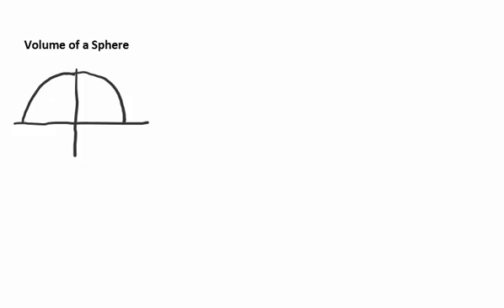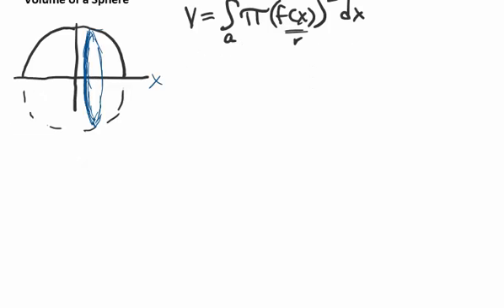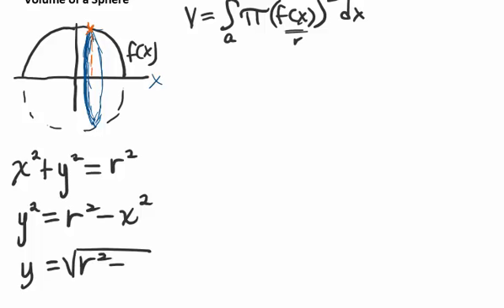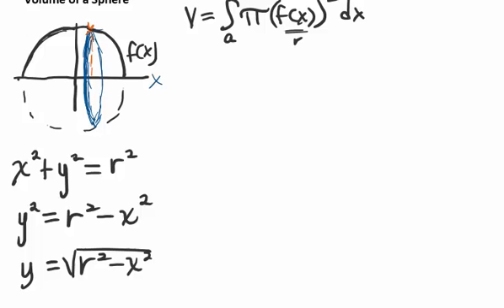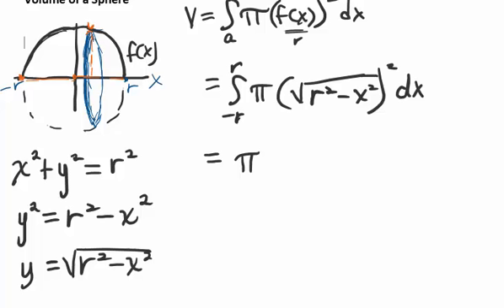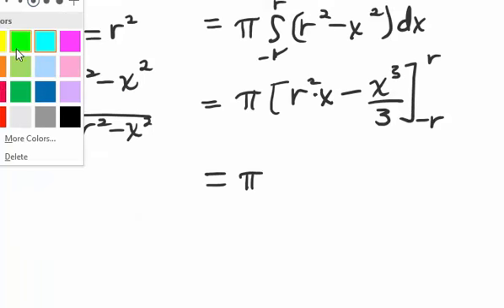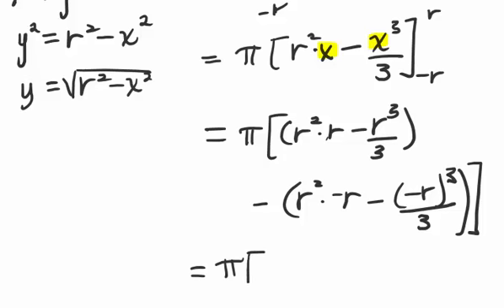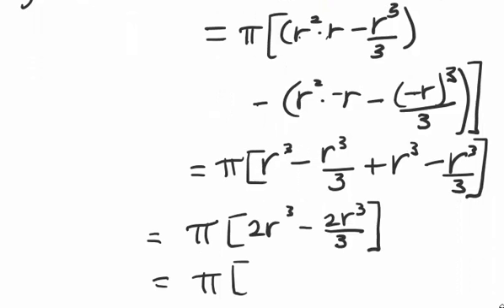MATH 1131 Volume of a Sphere